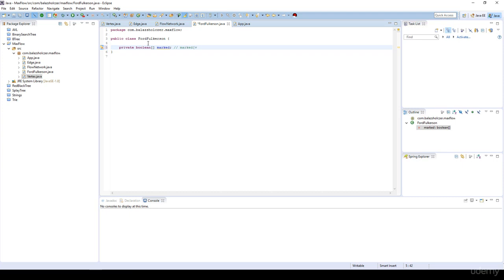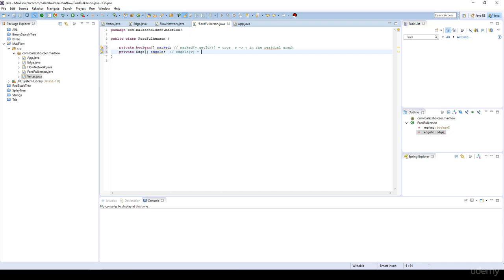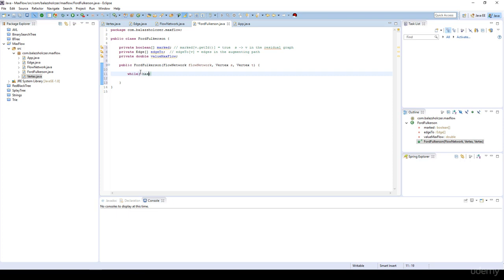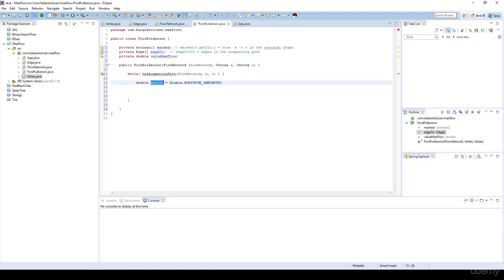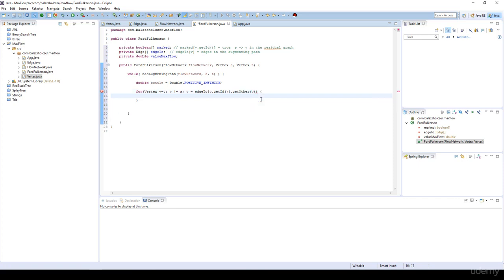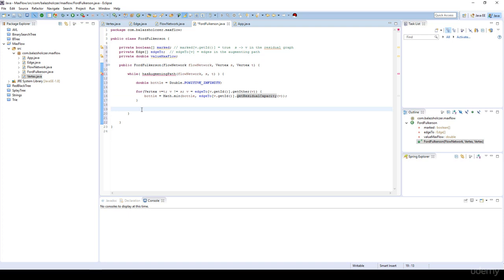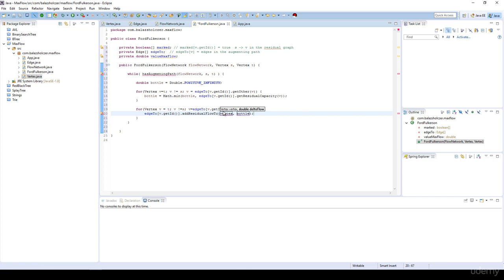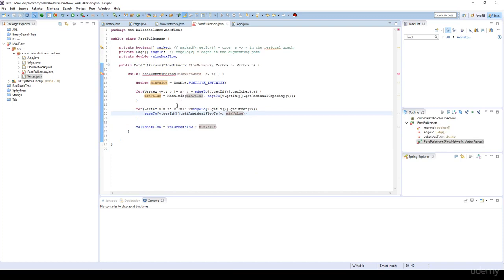063 Maximum flow implementation III Ford Fulkerson algorithm | Computer Monk 🔴